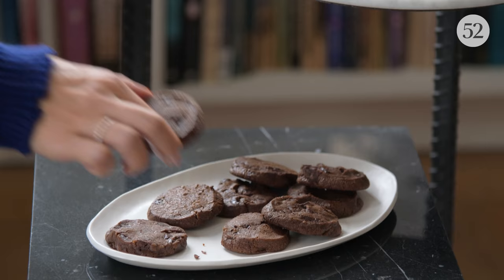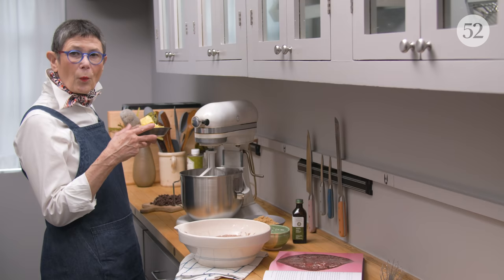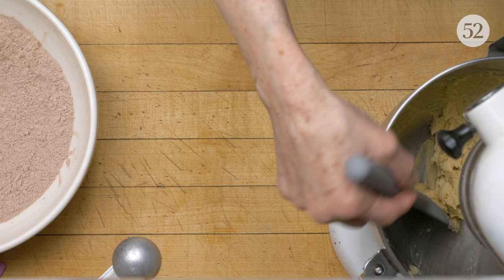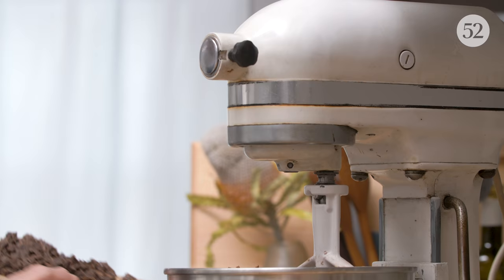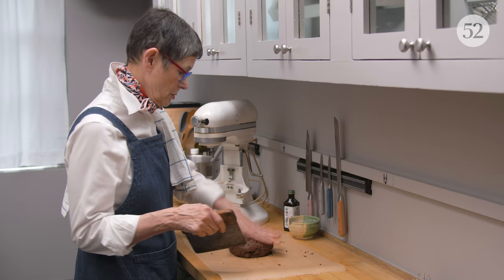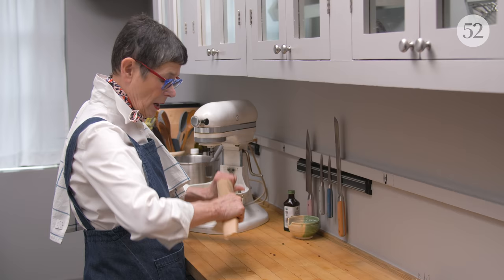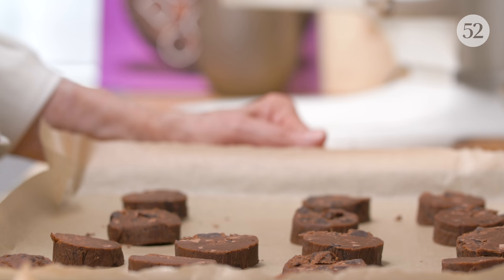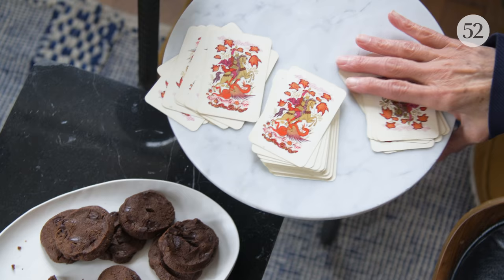Dorie's Cookies: World Peace Cookies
Of all the cookies you will bake and eat during the holidays (and beyond), this is the one people will remember. They're fine and sandy like a sablé, but with a friendly, soft chew, a bit like American chocolate chip.

INGREDIENTS
1 1/4 cups (175 grams) all-purpose flour (see note)
1/3 cup (30 grams) unsweetened cocoa powder (see note)
1/2 teaspoon baking soda
1 stick plus 3 tablespoons (150 grams) unsalted butter, room temperature
2/3 cup (120 grams) packed light brown sugar
1/4 cup (50 grams) granulated sugar
1/2 teaspoon fleur del sel or 1/4 teaspoon fine sea salt
1 teaspoon pure vanilla extract
5 ounces (150 grams) bittersweet chocolate, chopped into chips (no pieces larger than 1/3 inch), or a generous 3/4 cup store-bought mini chocolate chips